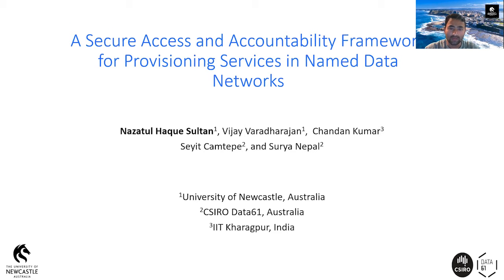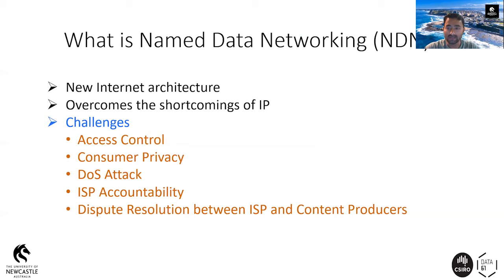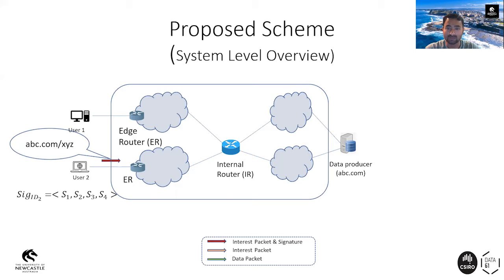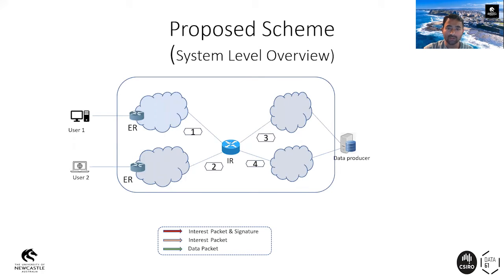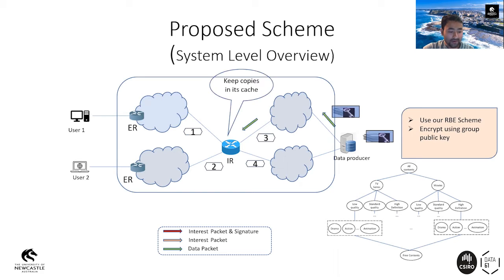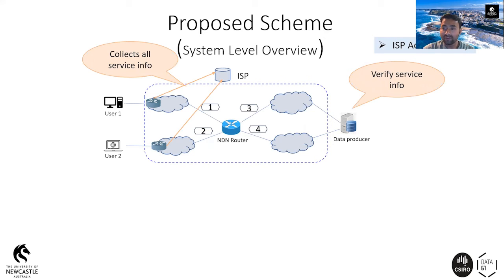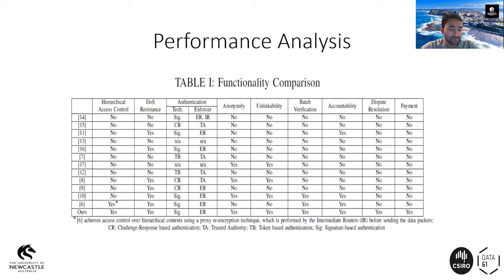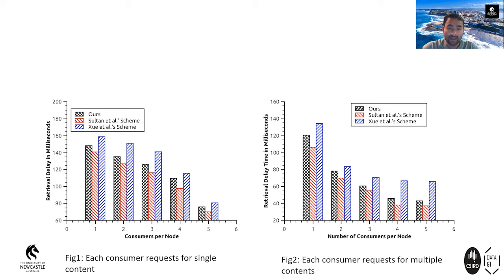A Secure Access and Accountability Framework for Provisioning Services in Named Data Networks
Nazatul H. Sultan, Vijay Varadharajan, Chandan Kumar, Seyit Camtepe, Surya Nepal
The 40th International Symposium on Reliable Distributed Systems
SRDS 2021